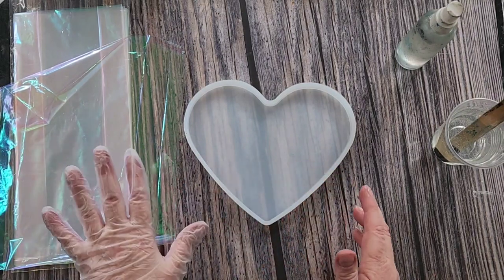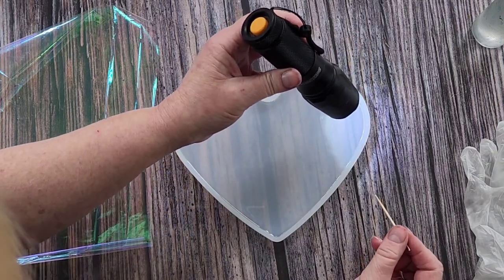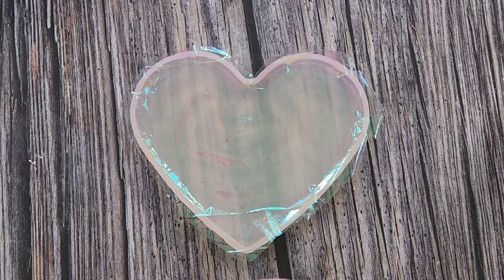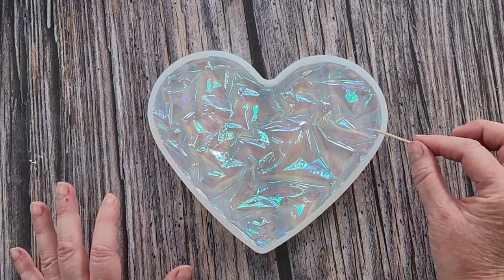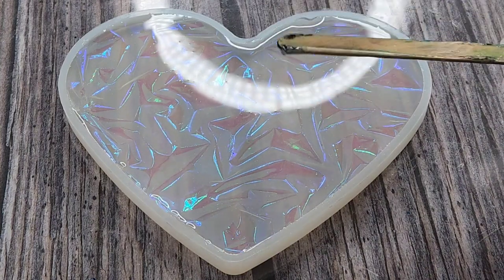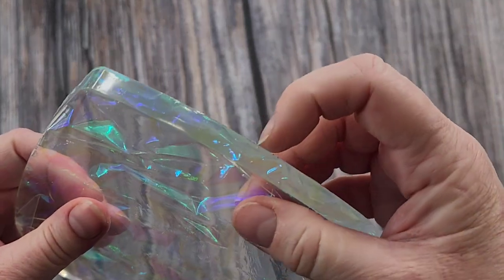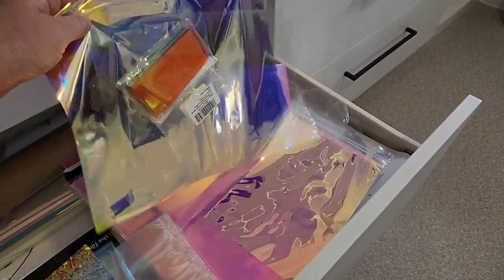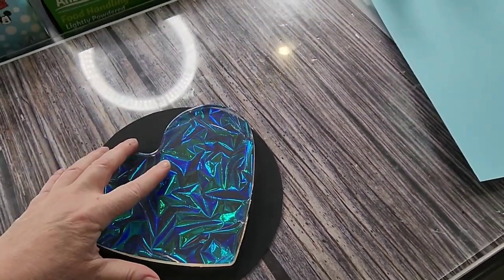#1545 Stunning Iridescent 'Crushed Velvet' Resin Heart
Resin Iridescent heart
I used Platinum 360+ resin to make this gorgeous heart.